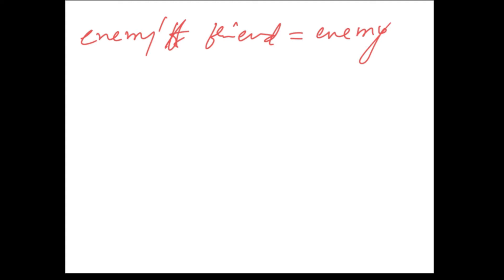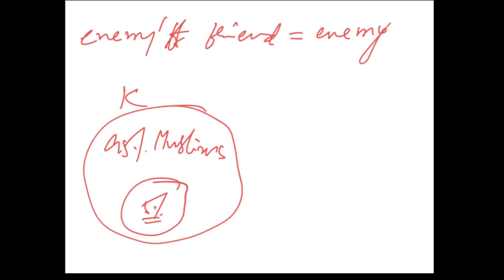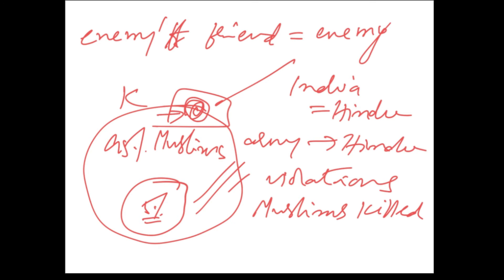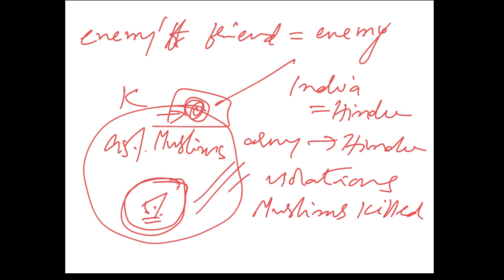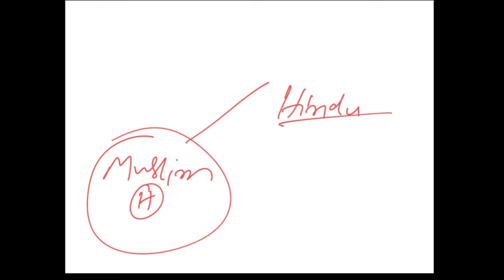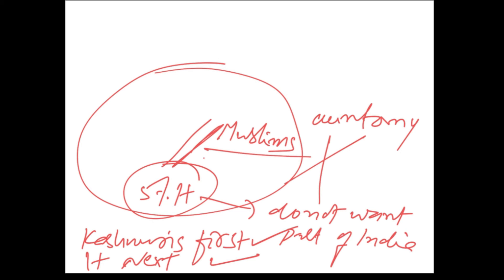Kashmir Files 8/ Should Pandits support autonomy for Kashmir? / Venkata Mohan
This series discusses the issues of political importance raised by the recent film.